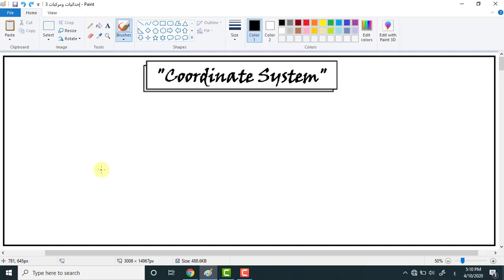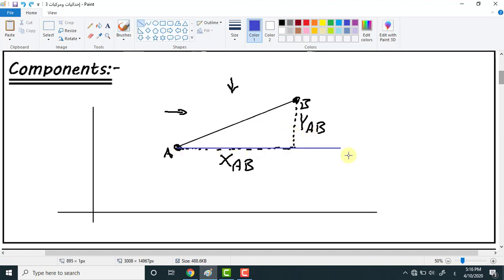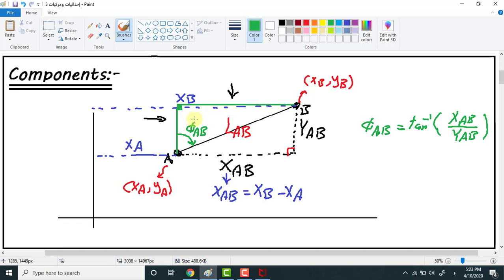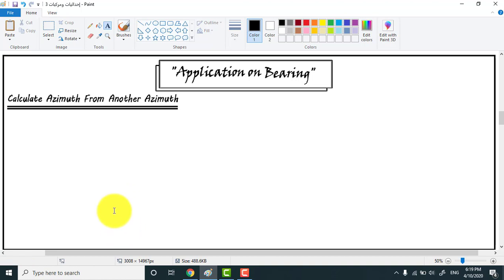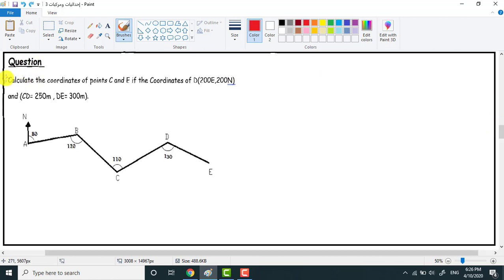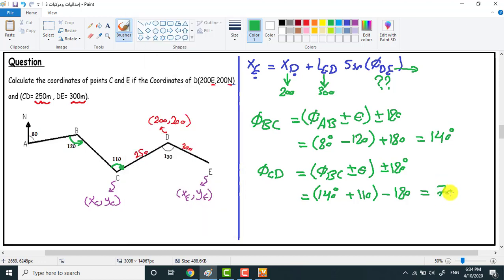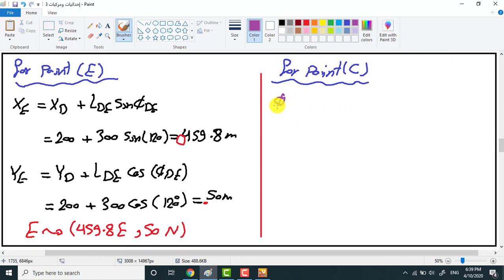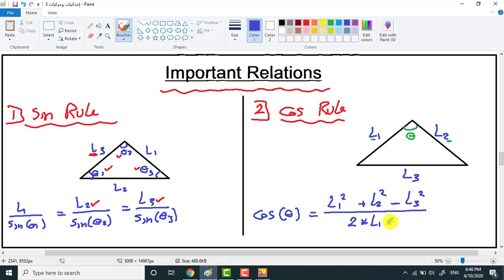Lecture(2) Coordinates and components